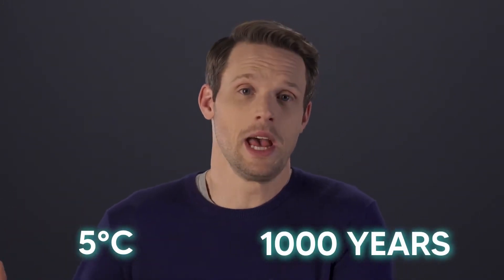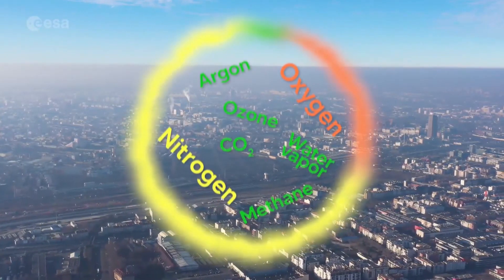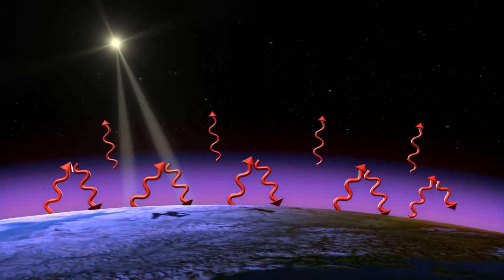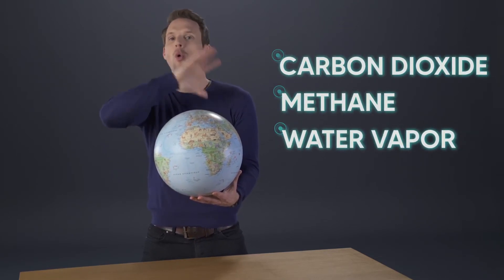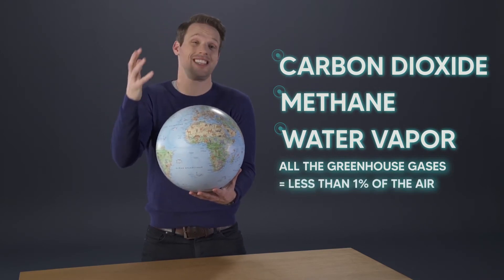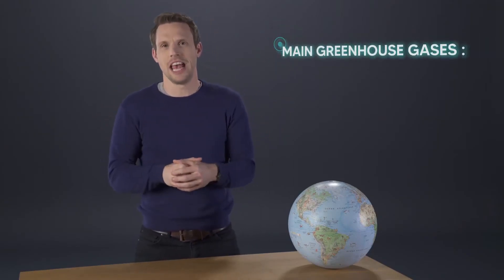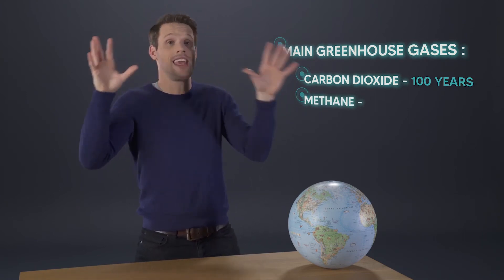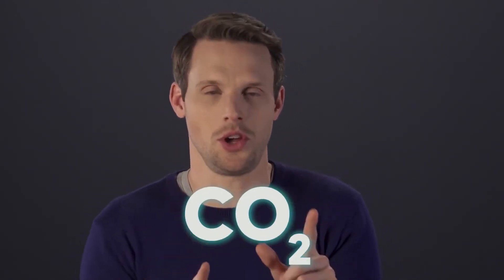2.Greenhouse effect - Expert video : what is the greenhouse effect ?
In this video, the presenter talks about the time scale of climate change. He also introduces the composition of the atmosphere and explains the greenhouse effect process, as well as the power of this effect. The greenhouse effect traps some of the heat emitted from the planet's surface.